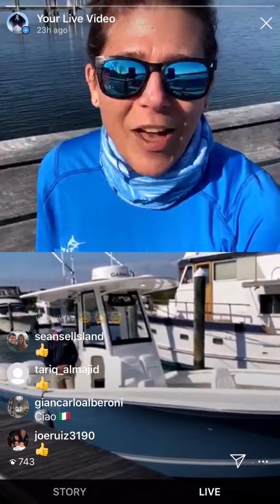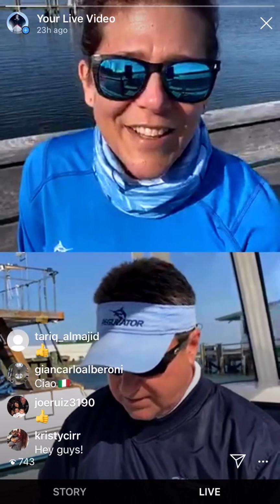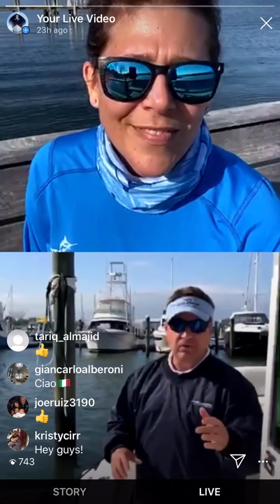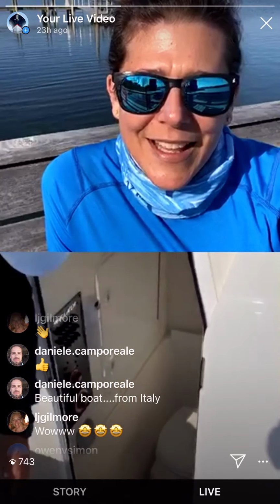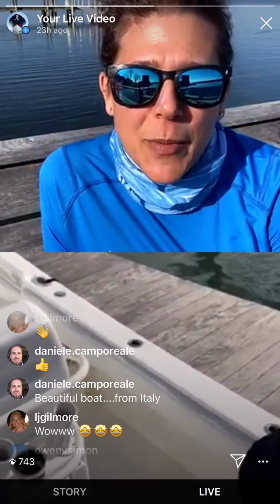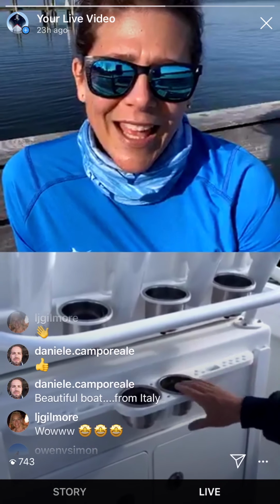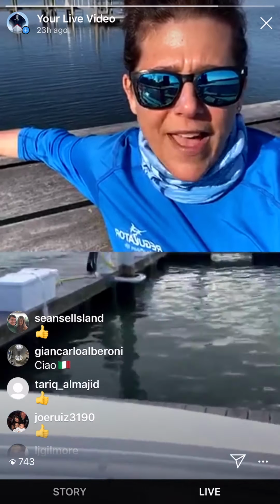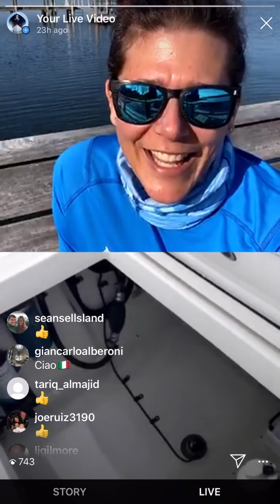Instagram LIVE session: 2020 Regulator 25 Walkthrough with Bluewater Yacht Sales (Hampton, VA)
We meet up with Scott Davis at Bluewater Yacht Sales as we take a ride and walk through the 2020 Regulator 25.